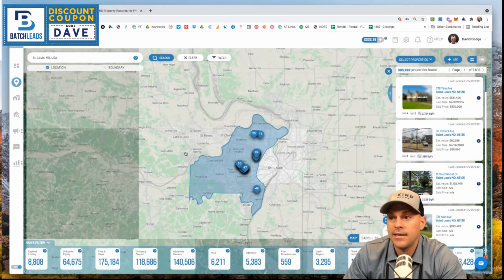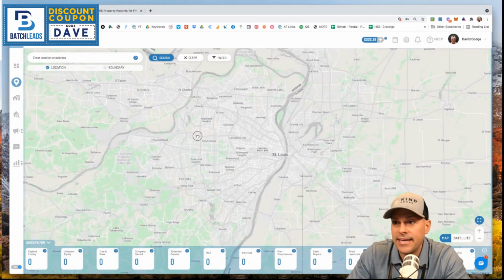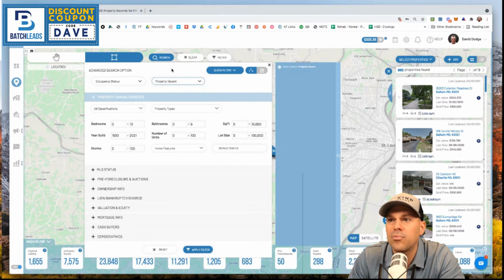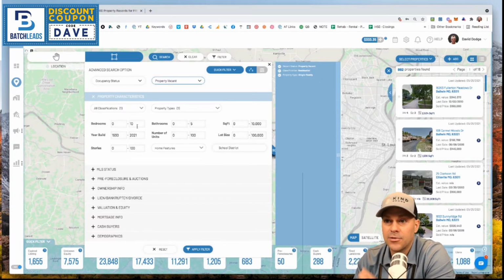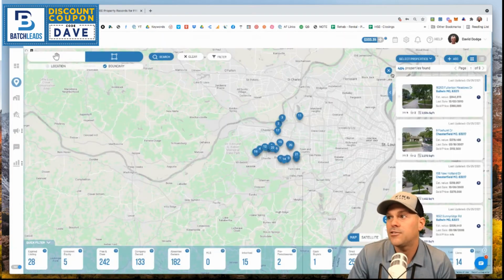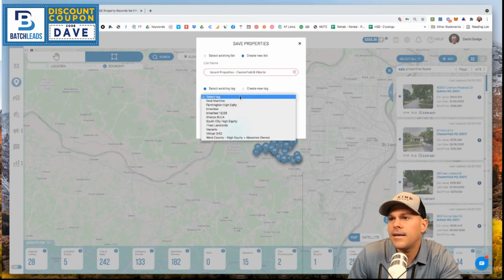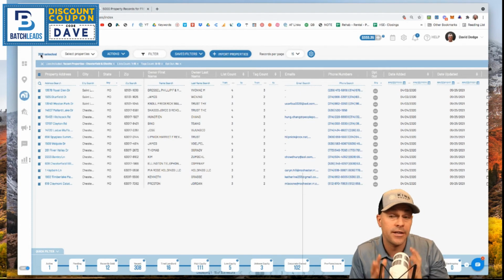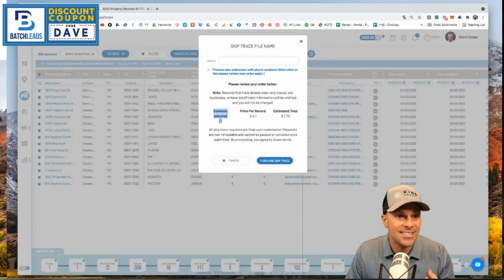Pulling Vacant Leads With BatchLeads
Create your own custom Real Estate list for FREE
Act now because this offer won’t last!

In this Video,  David Dodge Explains Pulling Vacant Leads With BatchLeads